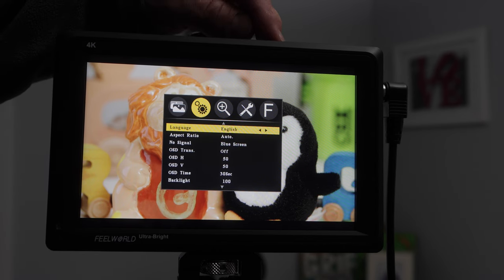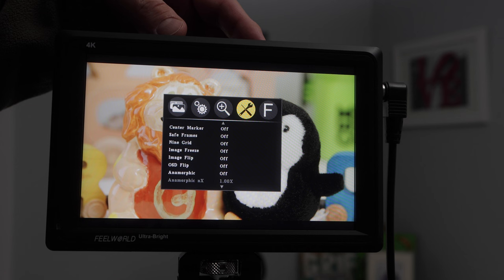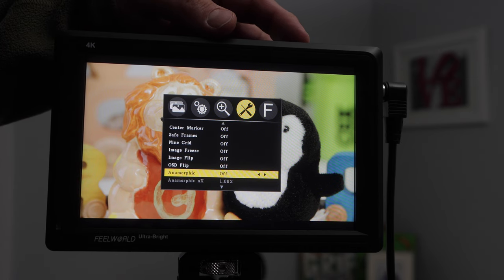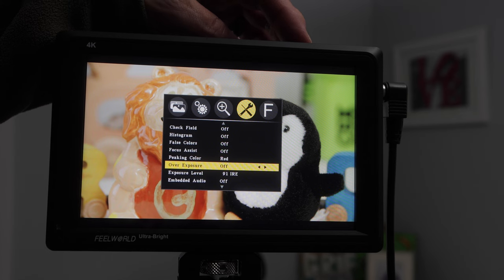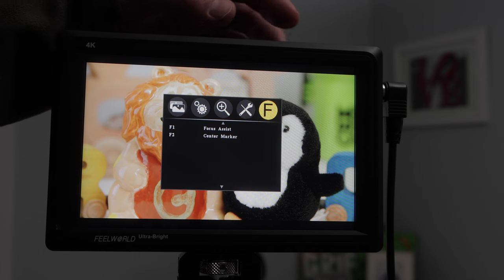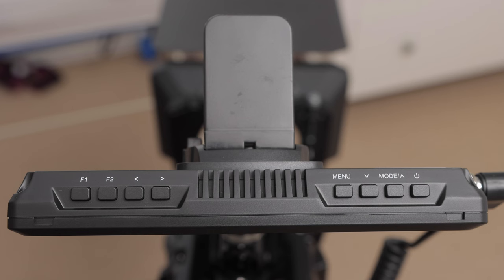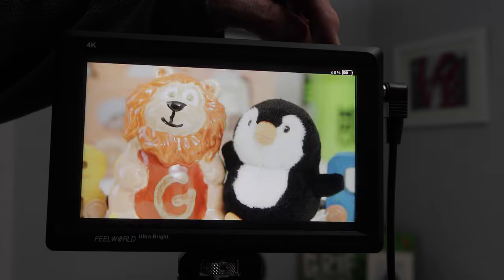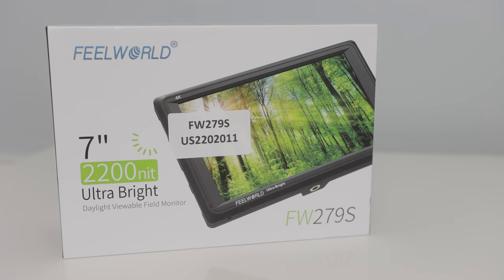FEELWORLD FW279S 7 Inch Ultra Bright Camera Monitor Ultimate Review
This is a review of the FEELWORLD FW279S 7 Inch Ultra Bright Camera Monitor.  I’ll go over this monitor from top to bottom, recommend a few useful accessories, go through the menu and buttons to show you what it can do and let you know if this monitor is worth purchasing.  This feel world monitor features a 7 inch display, which I find to be a great size for mounting on a camera.  This screen is much bigger than a typical camera LCD screen, which helps you compose your shots better, check exposure and nail focus.  It has a 160 degree wide viewing angle.  Best of all, it’s ultra bright at 2200nits, so it can be used on a sunny day without shading.

FEELWORLD FW279S 7 Inch 2200nit Daylight Viewable Full HD 1920x1200 IPS Panel DSLR On Camera Field Monitor 3G SDI 4K HDMI Input/Output Video Assist Peaking Focus:

Feelworld DC 12V 3A Switching Power Supply Home Power Adapter for 100V - 240V AC 50/60Hz for Feelworld FW279 FW279S:

Neewer 2 Pieces 6600mAh Replacement Li-ion Battery for Sony NP-F970 NP-F960 NP-F975 NP-F570 and LCD Dual Charger:

SMALLRIG Field Monitor Holder Mount with Cold Shoe for 5 inch and 7 inch Monitor, Swivel and Tilt:

Superbat BNC Cable 3G/HD SDI Cable(1M/3ft 75Ω) Coil Cable BNC to BNC Extension Coaxial Cable for Cameras and Video Equipment，Supports HD-SDI/3G-SDI，SDI Video Cable: